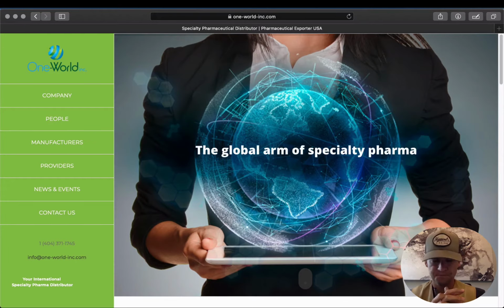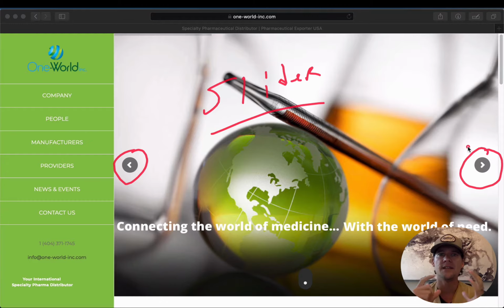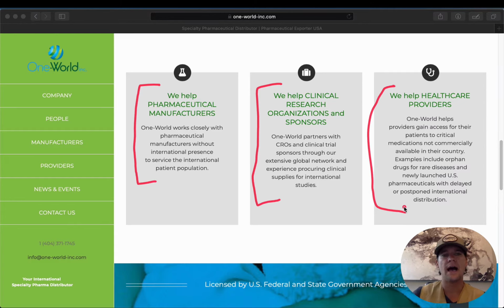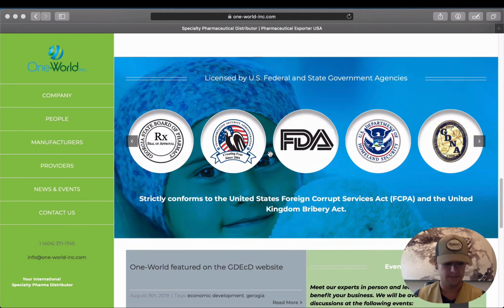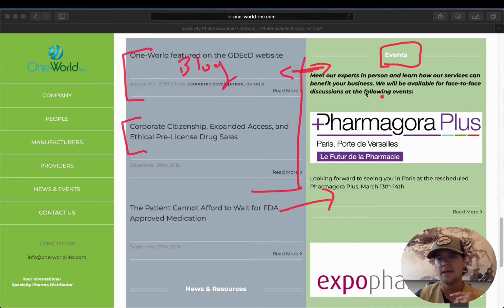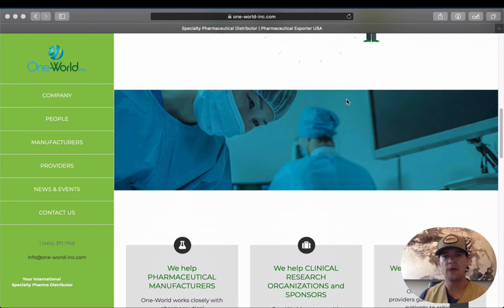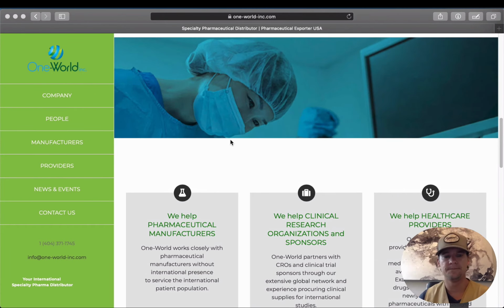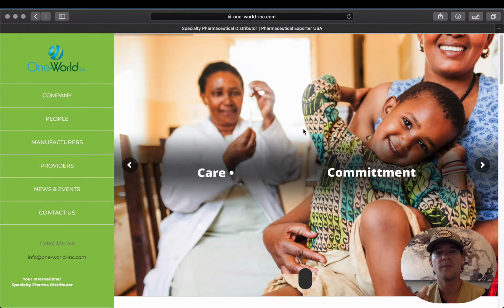Breaking Down B2B Websites: One-World Inc | WEBSITE REVIEW | Xs and Os with Syrup Marketing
Kraig takes a look at One-World Inc.'s website for his Xs and Os series. Learn how to make your B2B website a powerful marketing and sales tool for your company. Kraig will go through what works and what doesn't for One-World Inc.'s site.